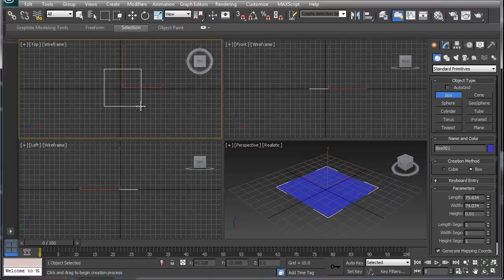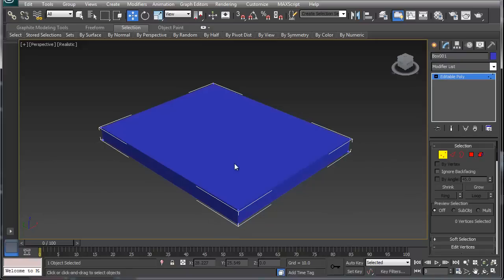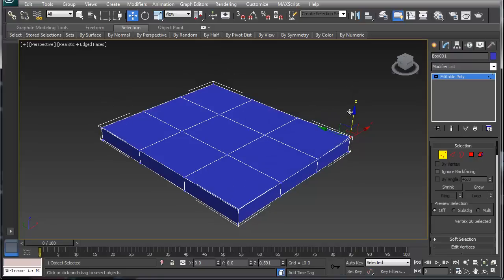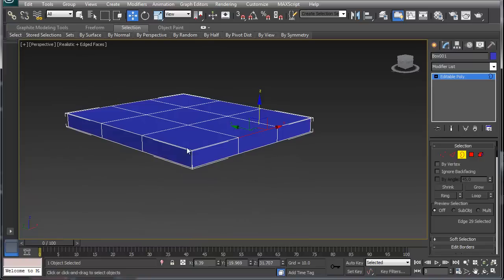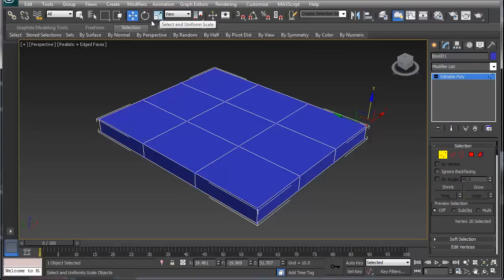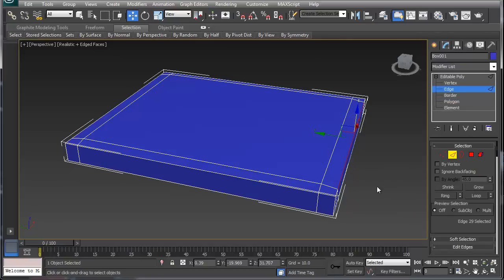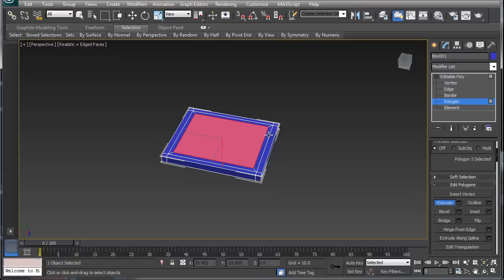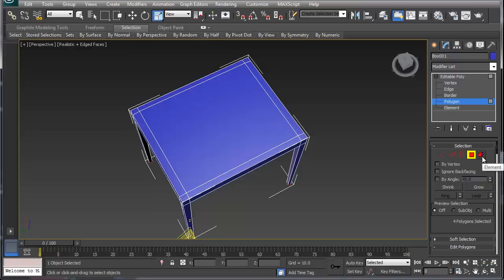Intro for 3ds max: Editable Poly for beginners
This is the introduction of 3ds max for a completely new user. It teaches about what an editable poly is. and its sub-object parts, vertex, edge, border, polygon, and element